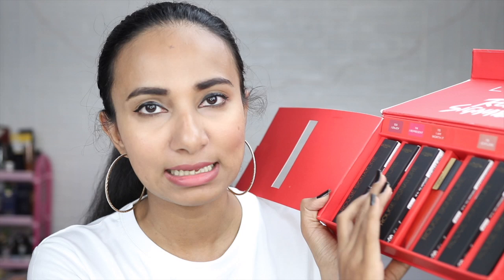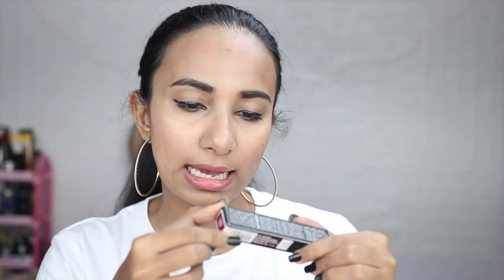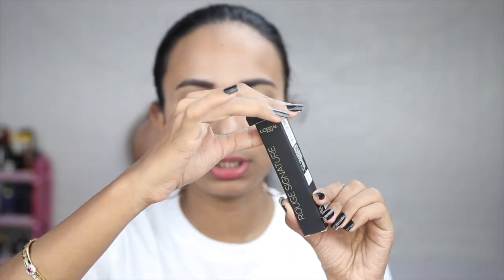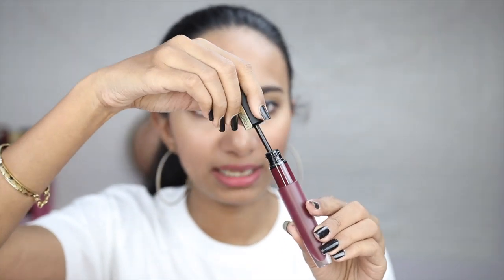L'Oreal Rouge Signature Matte Liquid Lipsticks | Review & Swatches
L'Oreal Paris Rouge Signature Matte Liquid Lipstick - 116 I Explore

L'Oreal Paris Rouge Signature Matte Liquid Lipstick - 121 I Choose

L'Oreal Paris Rouge Signature Matte Liquid Lipstick - 103 I Enjoy

L'Oreal Paris Rouge Signature Matte Liquid Lipstick - 114 I Represent

L'Oreal Paris Rouge Signature Matte Liquid Lipstick - 115 I Am Worth It

L'Oreal Paris Rouge Signature Matte Liquid Lipstick - 126 I Play